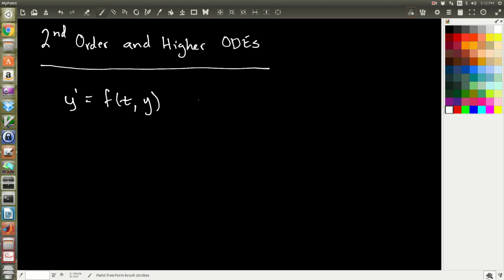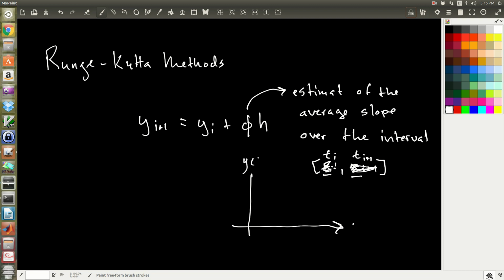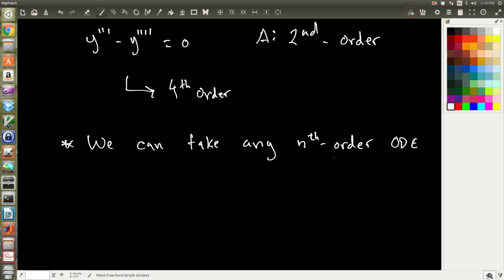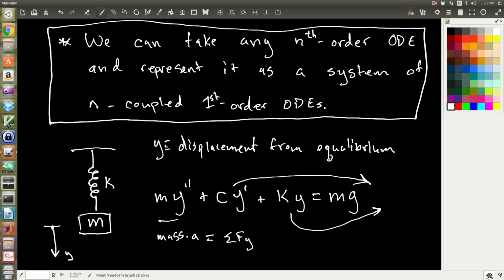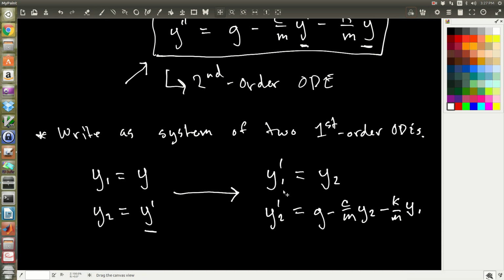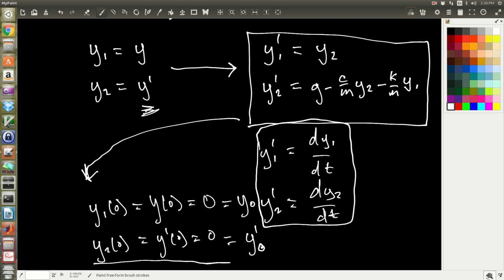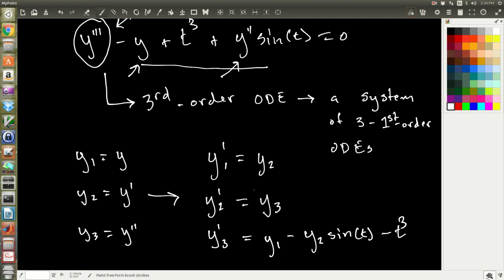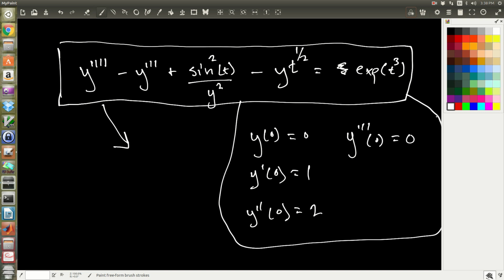meeg 2703 higher order ODEs to system of 1st order ODES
I show how to reduce an nth-order ordinary differential equation to a system of n 1st-order ordinary differential equations (coupled system).